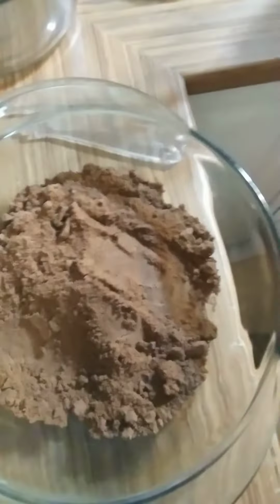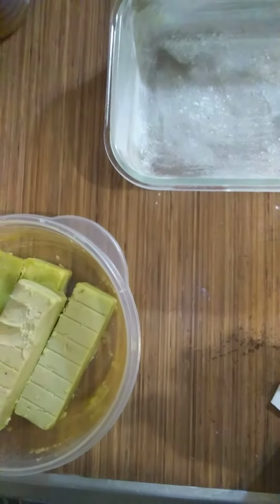brownies cake and grape crusher press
all out cooking